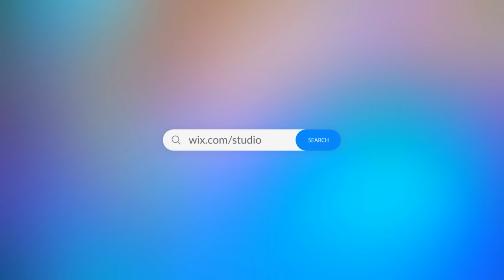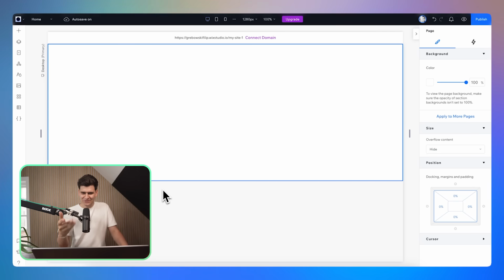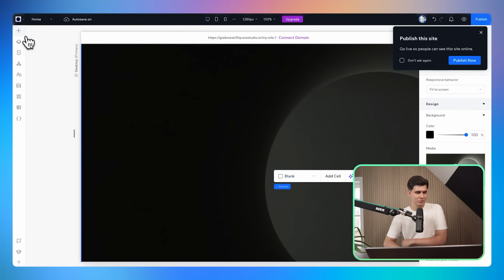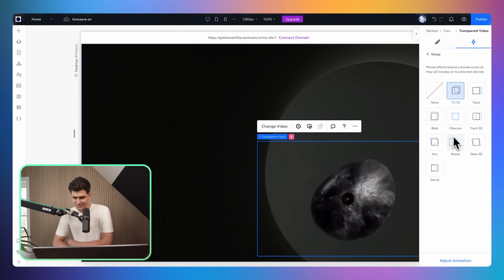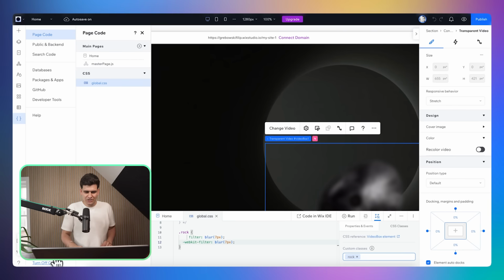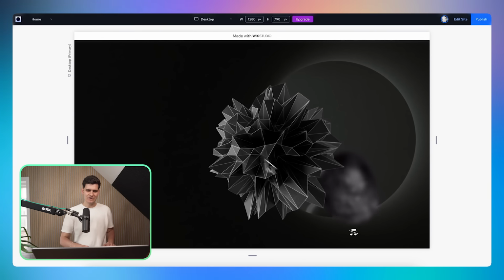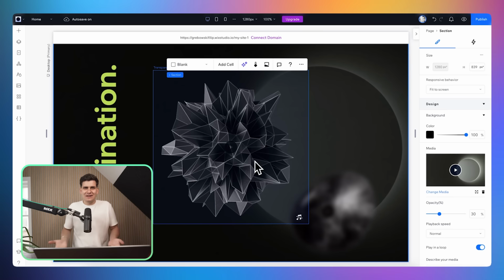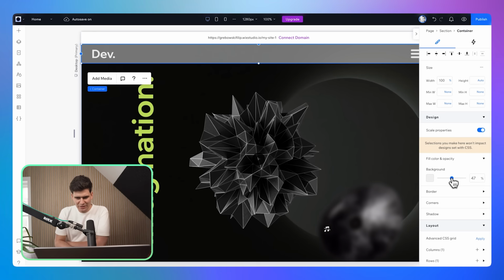How to create 3D parallax mouse effects with no code - Tutorial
Participate in the Merge hackathon to win prizes ►
Join the Merge community ►

Timestamps:
0:00 What you will learn
0:37 Getting Started with Wix Studio
0:53 Creating a new blank canvas
1:39 What is parallax scroll and how it works
2:27 Starting to build up our layers
4:02 Adding our first 3D model and adding mouse animations
6:00 Adding depth of field to 3D models (cool dev tricks)
7:58 Adding the main 3D shape and animating them
9:33 Adding and animating text
11:03 Bringing it all together with a navigation bar
13:18 Hackathon and $20K in prizes!